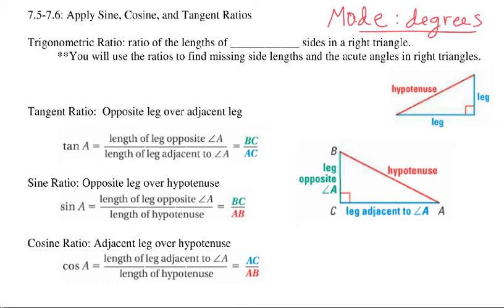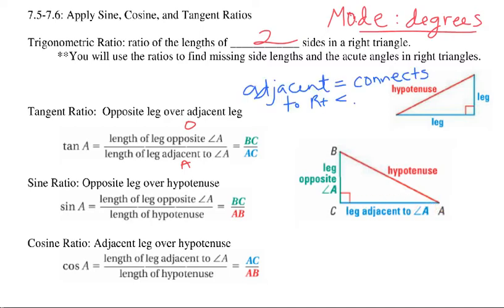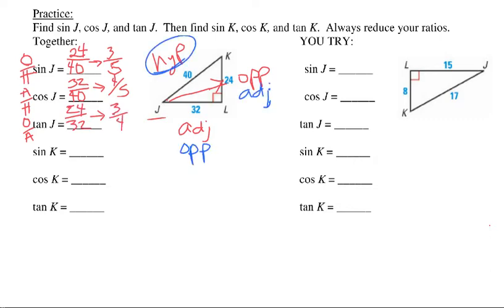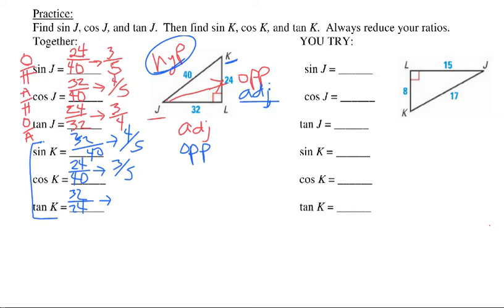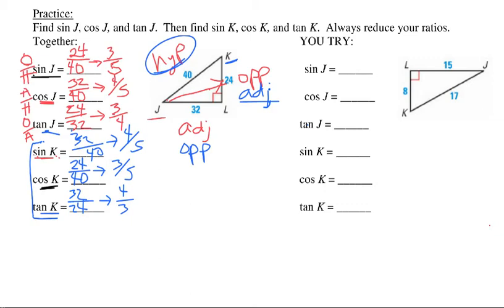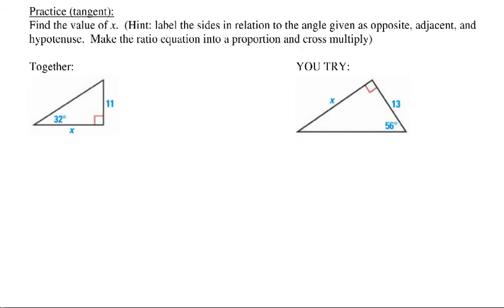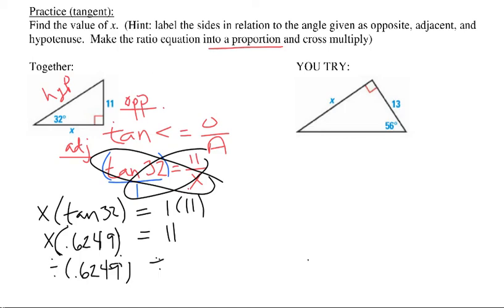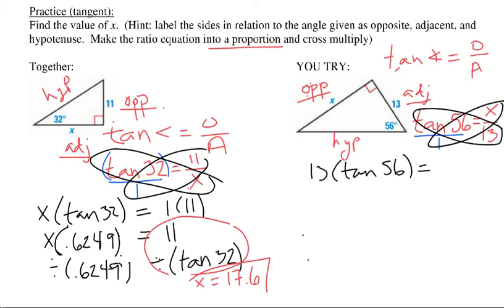Geometry notes 7.5-7.6 first half